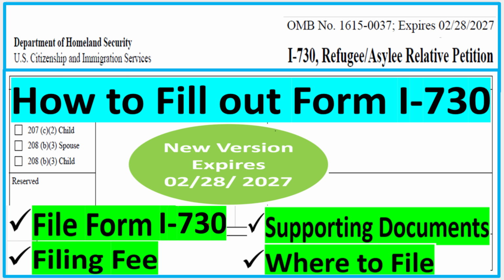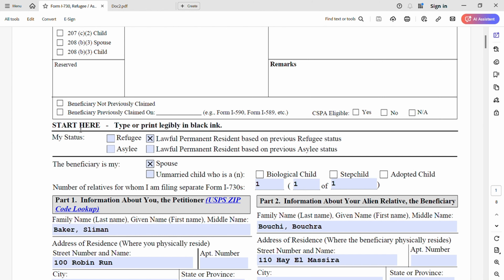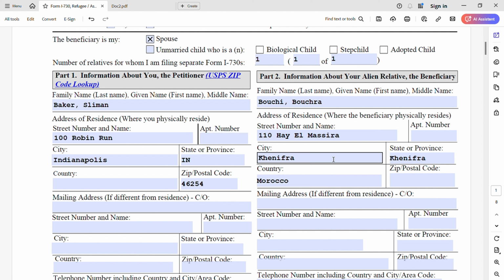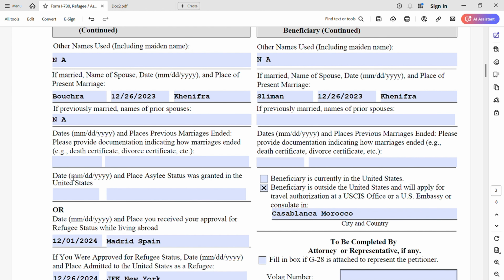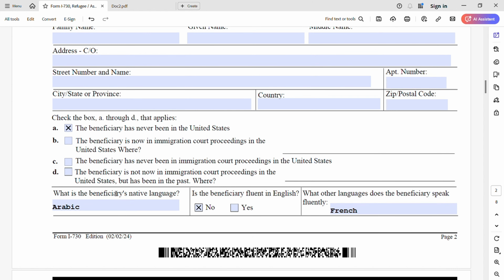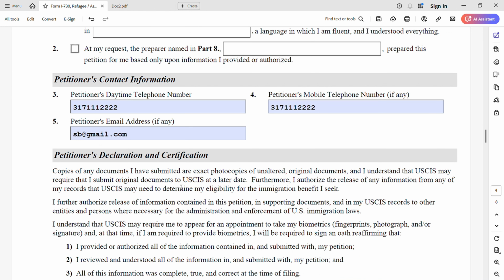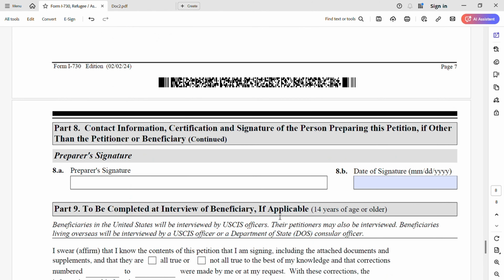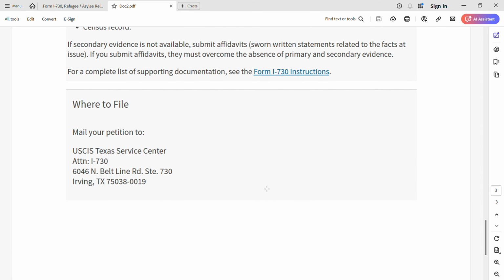New Form I-730 | How to Fill out I-730 | Filing Fee | Required Documents | Where to File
This Video will show you how to file Form I-730 Refugee/ Asylee Relative Petition Step by Step. It will show the documents you need to submit with Form I-730 and also where to File.
Here are the links to get I-730 Form and Instructions:
Please consider supporting this channel using the Super Thanks feature and thank you.
Fallow me on Social Media!